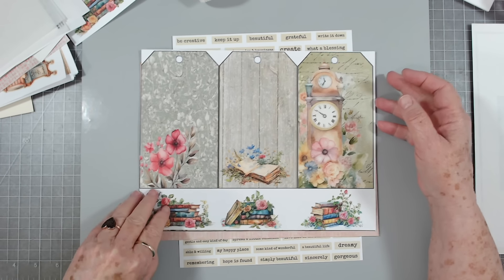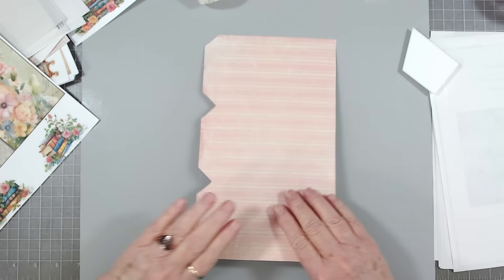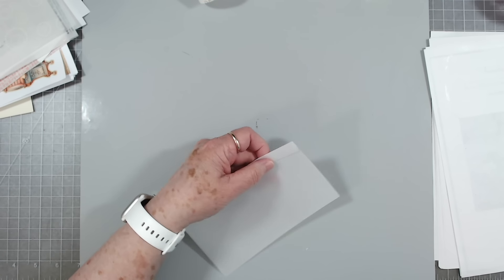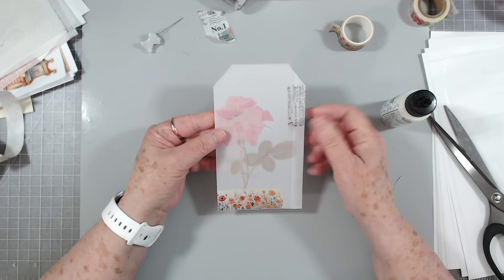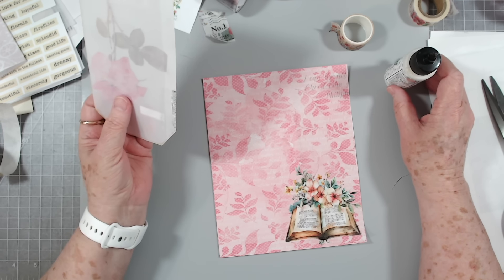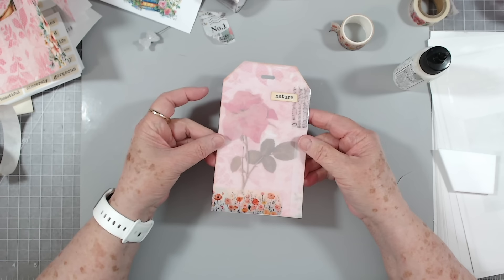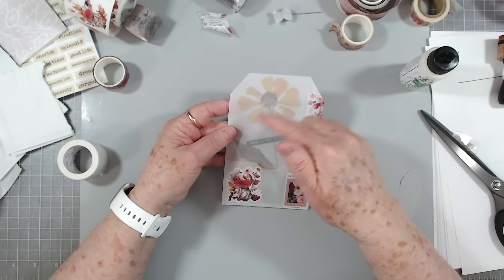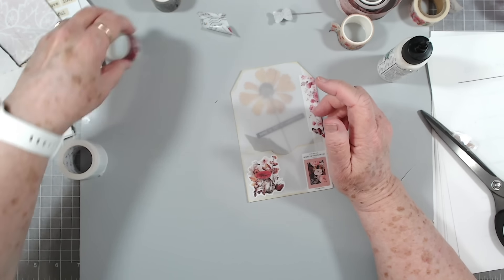FRIDAY FREEBIE PLUS VELLUM TAGS WITH DRIED FLOWER INSERTS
We are making vellum tags with dried flower inserts today. I had a lot of request for this one.

SWME Mailing Address:
5211 county road 1435